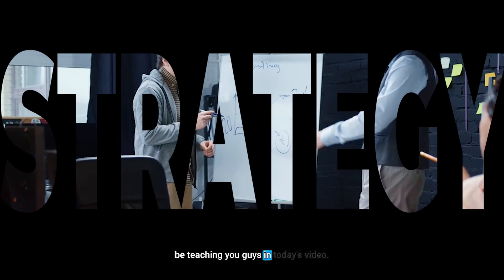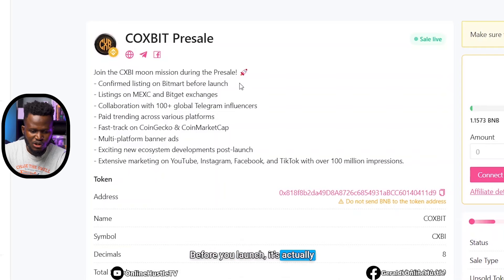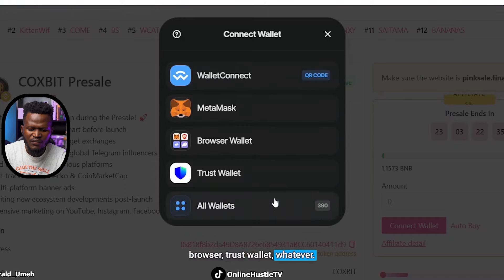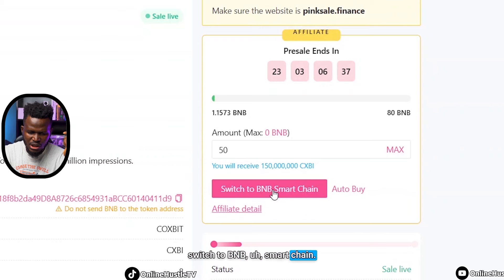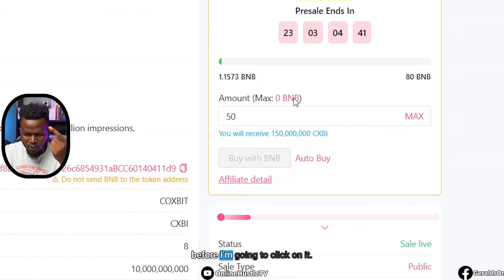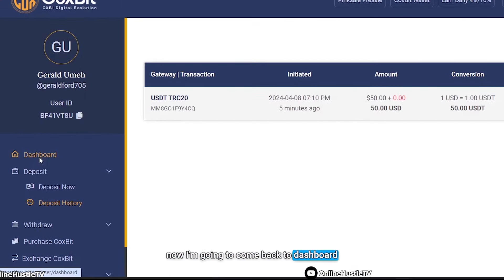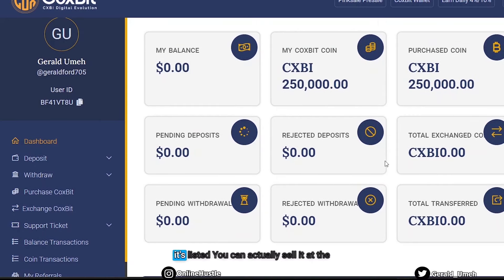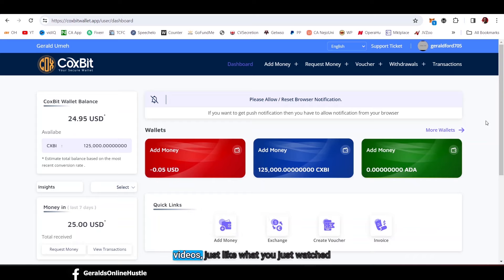Turn $100 To $10,000 with Crypto In 2024 | My 100x Strategy (step by step Guide)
This is my personal strategy on how to turn a humble $100 investment into a whopping $10,000 in the wild world of cryptocurrency, all in 2024! 🚀

In this video, I'm going to break down my 100x strategy step by step, so whether you're a seasoned trader or a complete newbie, you'll be able to follow along and potentially make some serious gains.

First off, I'll dive into the fundamentals of crypto investing, explaining what you need to know before you even think about putting a dime into the market.

 I'll be keeping it real throughout the entire video, sharing my own experiences and lessons learned along the way. No fluff, no BS, just straightforward advice that you can start implementing right away.

So if you're ready to take your crypto game to the next level and turn that $100 into $10,000 by the end of 2024, then you definitely don't want to miss this video! 📈💰